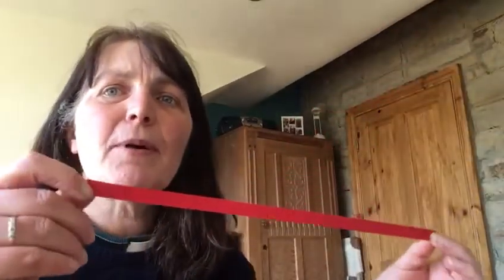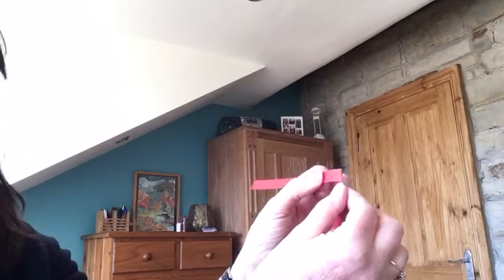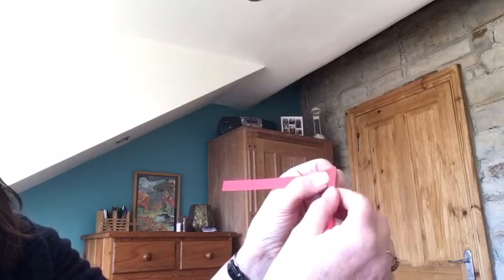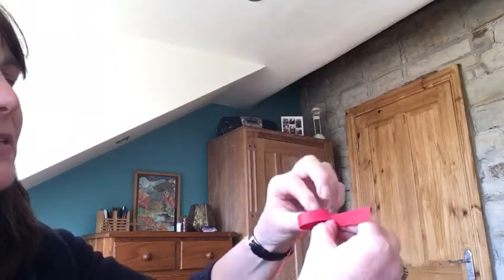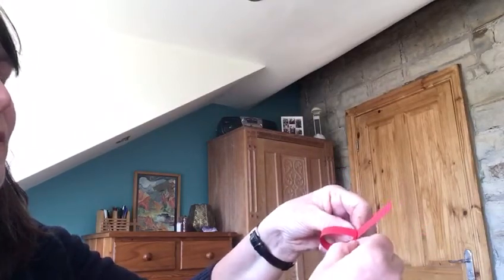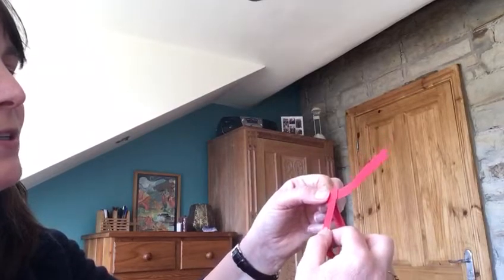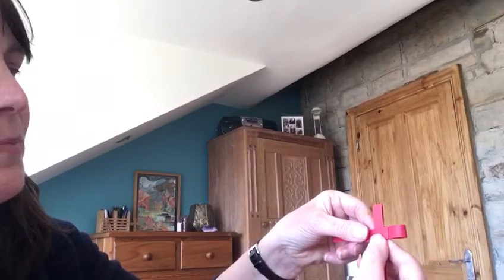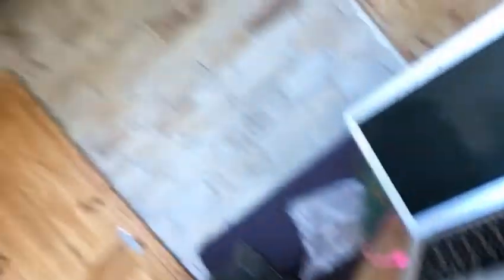How To Make a Palm Cross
Step by step introductions led by Rev. Alison Cook on how to make a Palm Cross, along with this Sunday's Palm Sunday Service